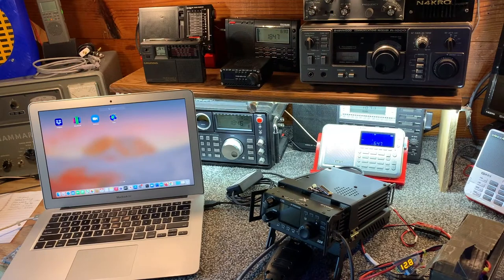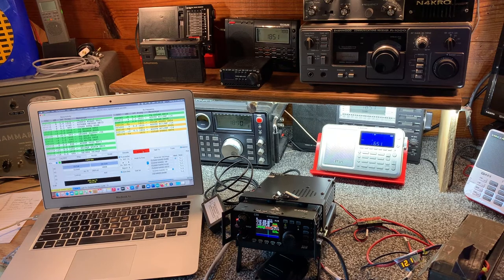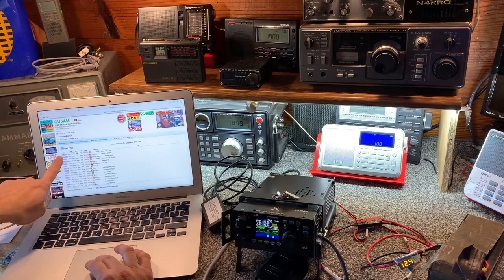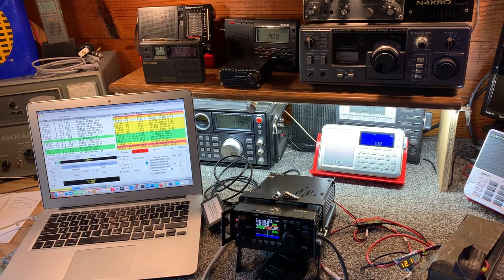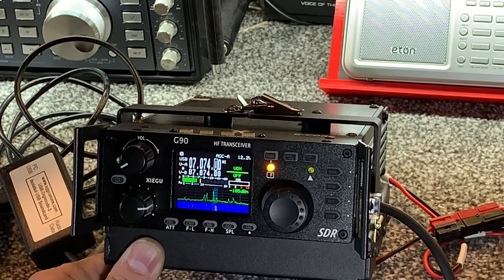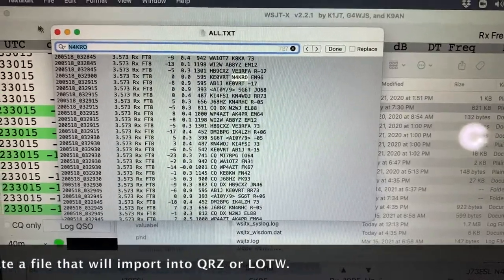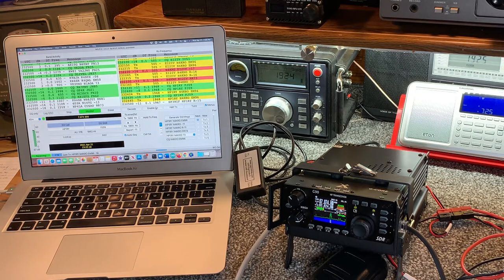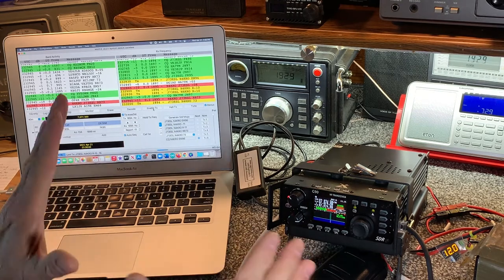Xiegu G90 Low Power FT8 on a Mac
Setup, Demo, and Tips for using the G90 in digital modes.
USB interface for PC or Mac
I'm using the model USB-Digimode-3 Isolated USB Soundcard.